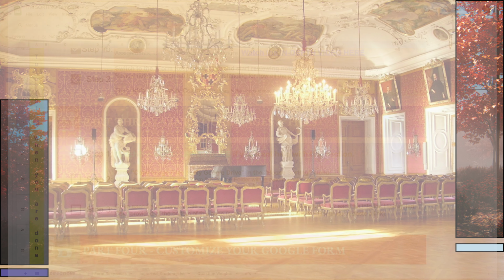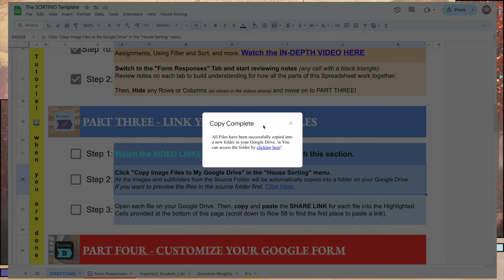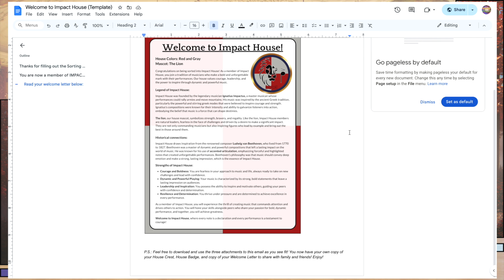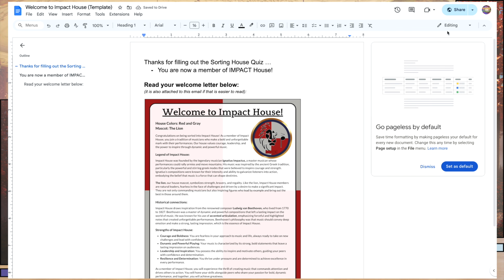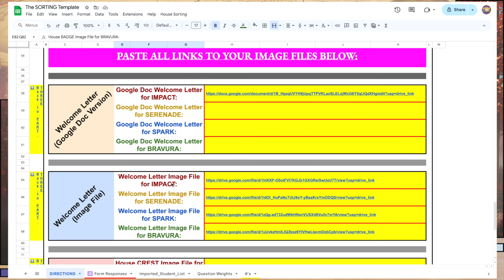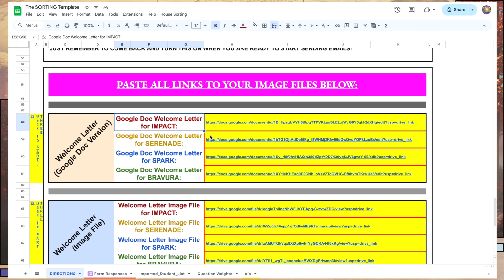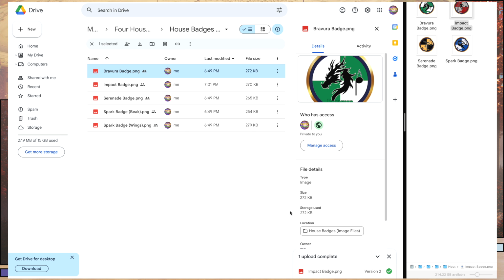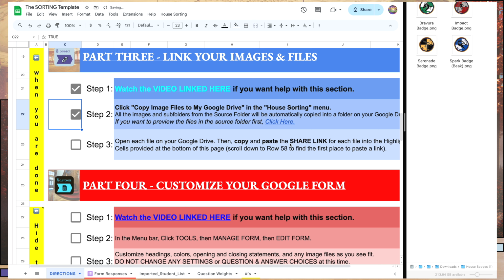Sorting Quiz Spreadsheet Tutorial - Part 3 (Linking Images)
Welcome to Part Three of the Sorting Quiz Spreadsheet Setup Tutorial!
In this video, you'll learn how to link images within your spreadsheet to enhance visual appeal and engagement. Perfect for adding that magical touch to your Sorting Quiz!
Once completed, you'll be well on your way to automatically sort your students into one of four houses: Impact, Serenade, Spark, or Bravura.

➡️ To take the Music House Sorting Quiz yourself and see which house you belong

🧩 Explore more resources from this project on my Teachers Pay Teachers
The House Sorting Project - Sorting Quiz (this video!)
The House Sorting Project - Info Packet & Image Templates
The House Sorting Project - Printable House Banners
The House Sorting Project - Point Evaluation Sheet/App (coming soon)

Q: WHAT is the the House Sorting Project?

A: Ever wanted to engage your students in class competitions that encouraged them to practice more? Want to gamify your music classroom?
Love Harry Potter and want to bring that magic to your class?

As it turns out, the four "Hogwarts houses" from Harry Potter perfectly map themselves onto the four most common articulation styles (Accent, Legato, Staccato, and Marcato).
So, I took that idea, and created four Houses in which to sort my students:
 -  Impact (Accent)
 - Serenade (Legato)
 - Spark (Staccato)
 - and Bravura (Marcato).

Each house has an associated mascot, coat of arms, and unique ties to legendary and historical figures, as well as specific performance styles and personality characteristics common to members of that house.

Q: What are the goals of the House Sorting Project for your music program?

A: The first goal of this project is, after the Sorting, to help students find an extended family within their house, providing close connections to other musicians that extend beyond just their section, grade level, or class period.

This project also adds a little friendly house competition and a reason for the students to achieve excellence beyond traditional grading and chair tests.
But it is our principle hope that this connection to others within their house will provide our younger musicians with peer mentors who can help them throughout the year AND provide our older students with opportunities for leadership and growth.

To try this program for yourself, check out the links above!